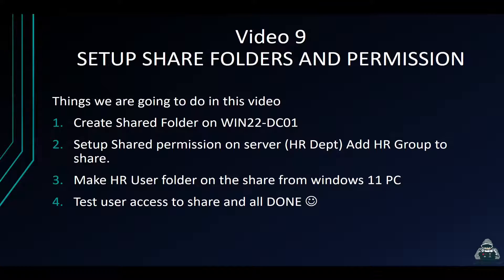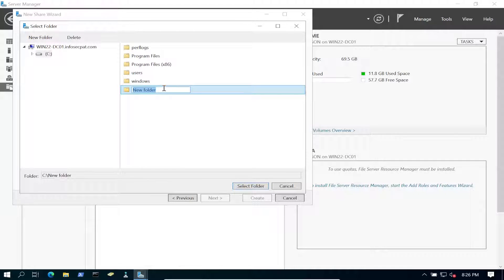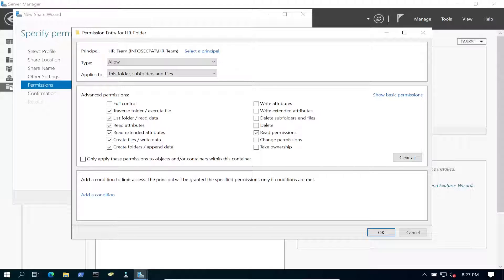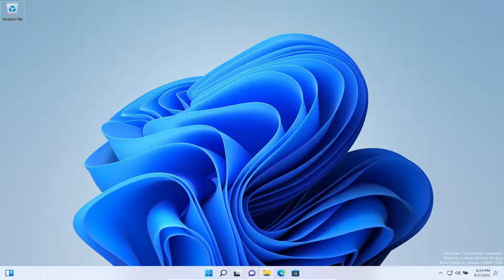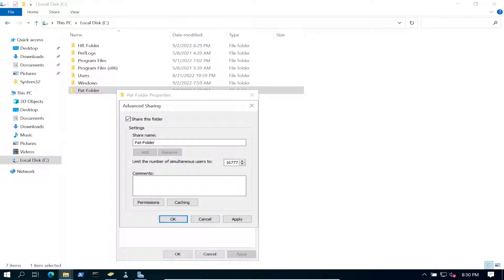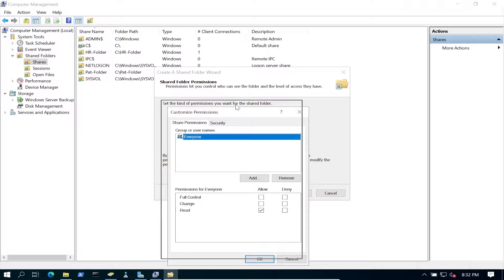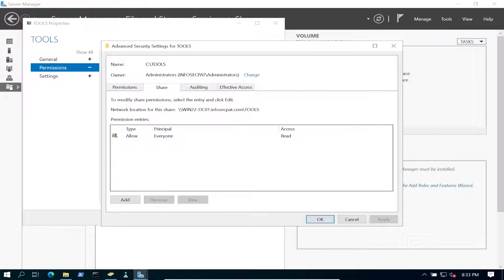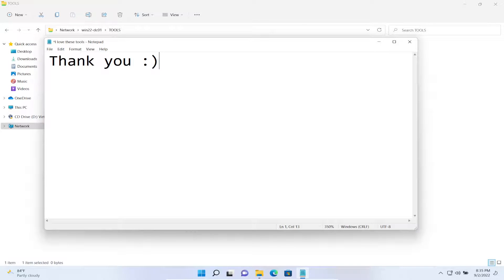How To Setup Share Folders and Permissions in Windows Server 2022 - Video 9 with InfoSec Pat